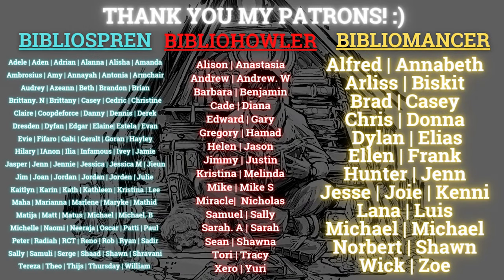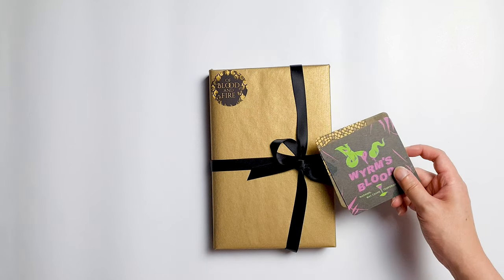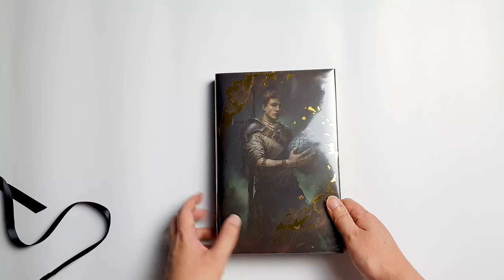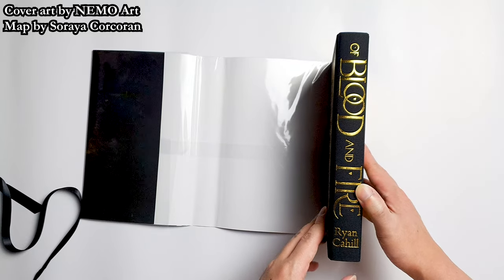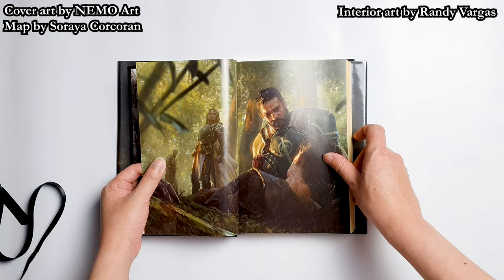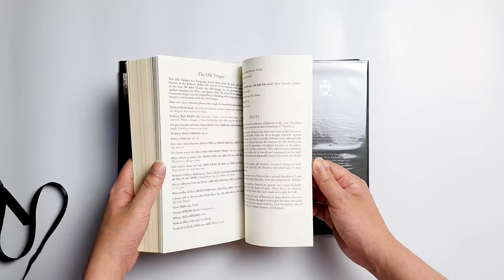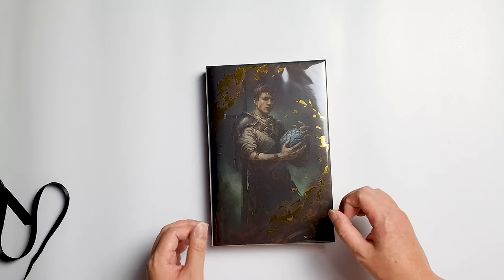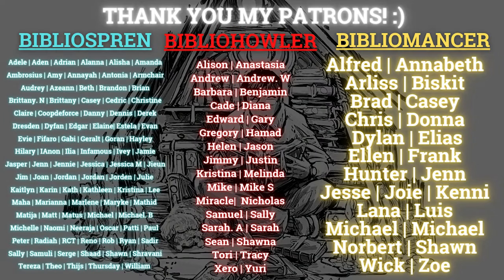Of Blood and Fire by Ryan Cahill, The Broken Binding Press Edition Review.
Hi everyone! Of Blood and Fire by Ryan Cahill, The Broken Binding Press Edition, is finally in my possession. This is the first book in The Bound and the Broken series, and I want to share the details and my overall thoughts regarding this edition. Ryan Cahill and The Broken Binding have confirmed they will be giving the same treatment for the rest of the series! I'm excited to see them all! :)